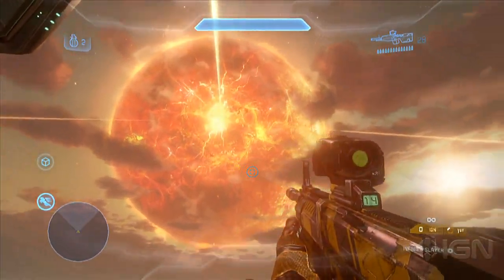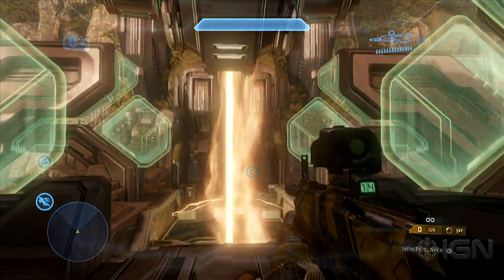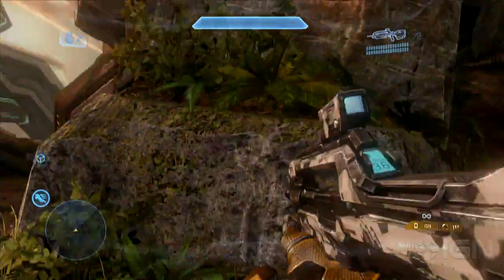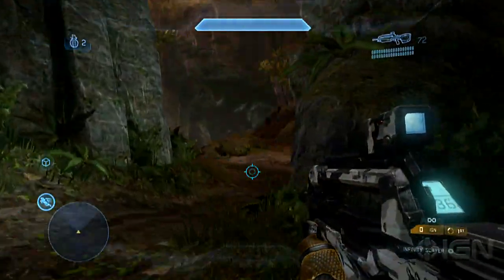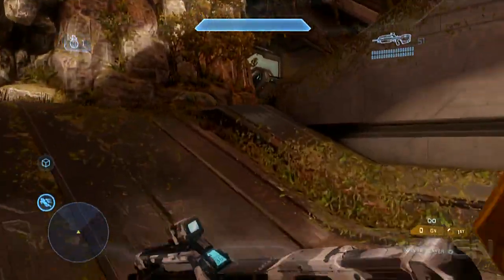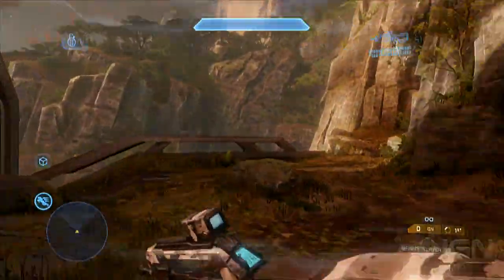Halo 4 - Solace Multiplayer Map Walkthrough With 343i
Exile map on IGN.com!

Halo 4 lead multiplayer map designer Kynan Pearson takes us on a tour of the "Solace" map.